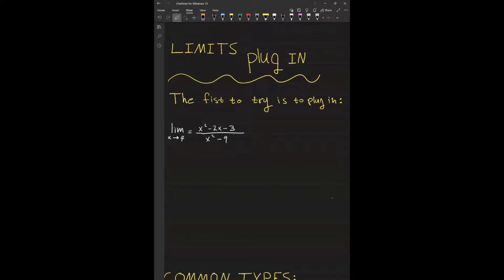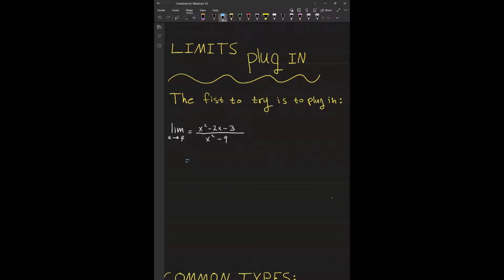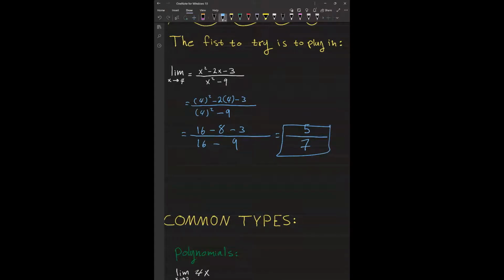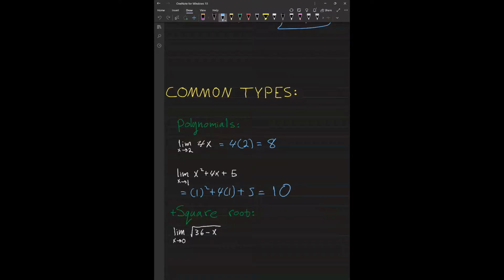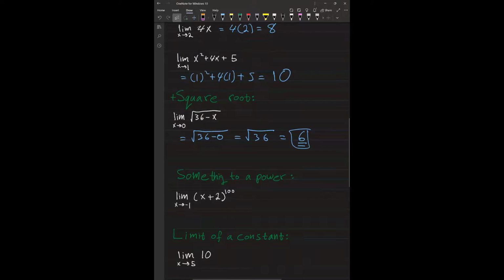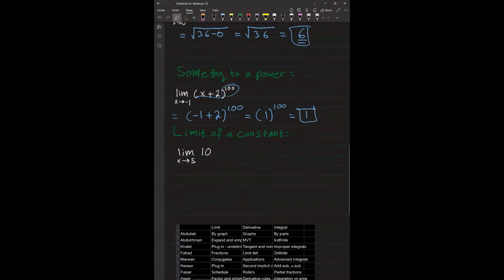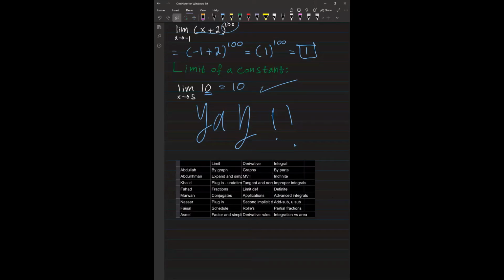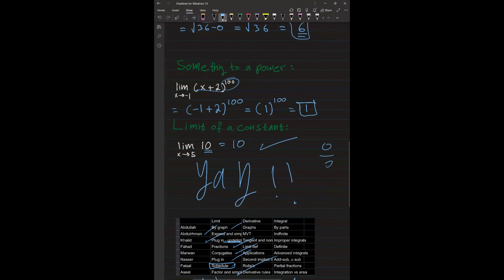Finding Limits by Plugging in (Nasser)